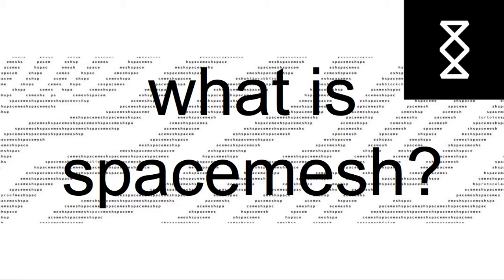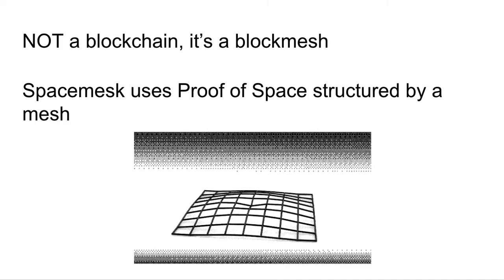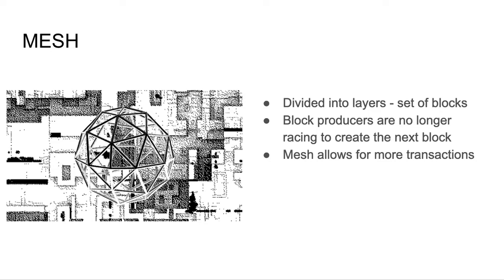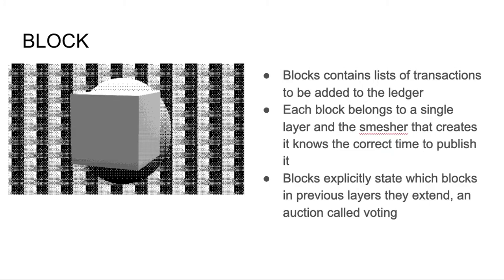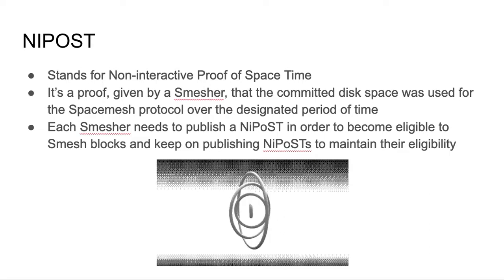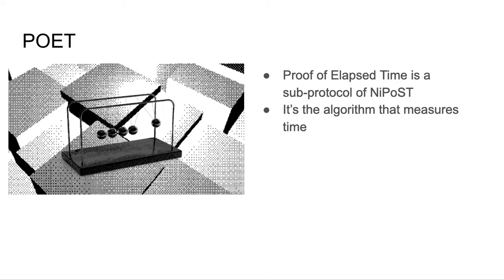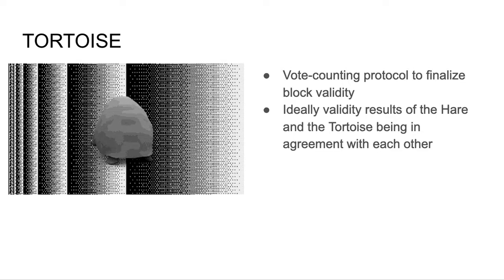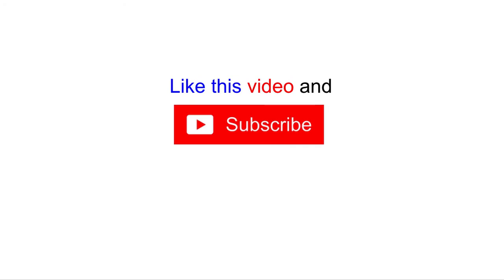what is spacemesh?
Learn more about spacemesh, a blockchain mesh that's fairly mined, race free, permissionless and open source.